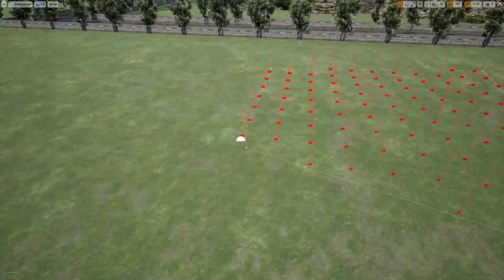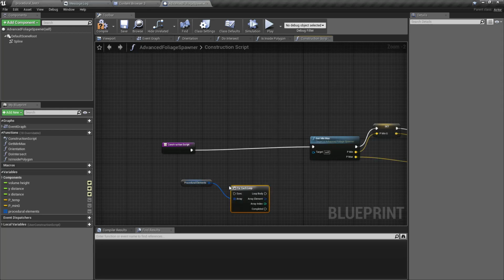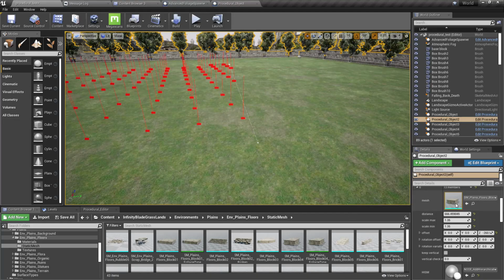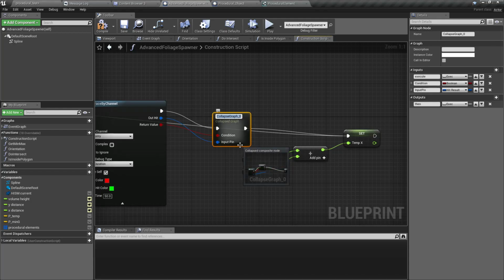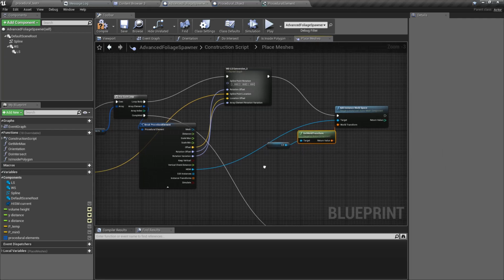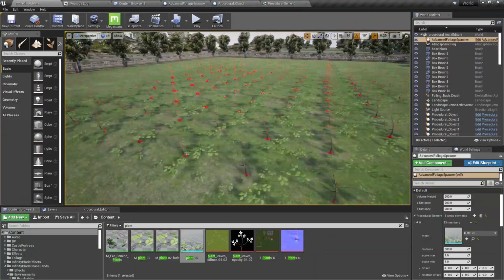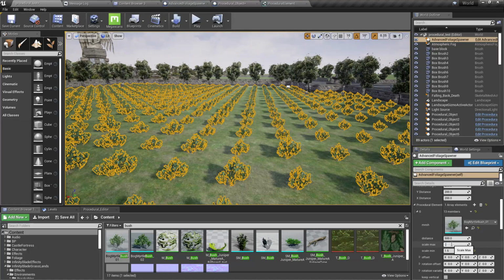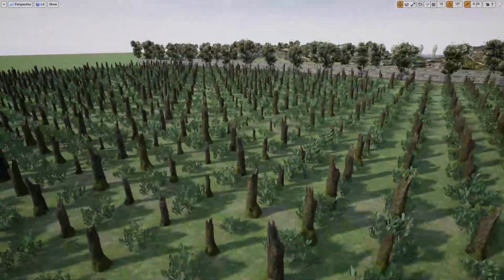Procedural Crop Field - UE4 Tutorials #330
We are working on an advanced procedural foliage spawner which allow us to set the boundaries of the area we want to spawn foliage with a spline. This can be used to create things like crop fields. In last episode, we found a way to determine the points inside a given boundaries defined by a spline. Today, we are going to place instanced static meshes as crops or plants.